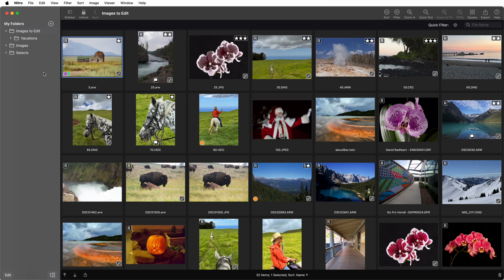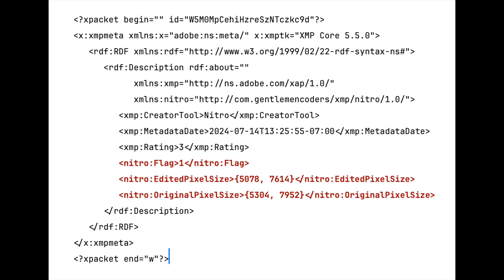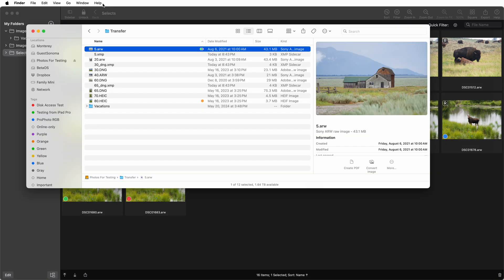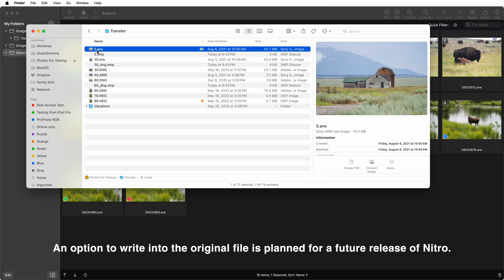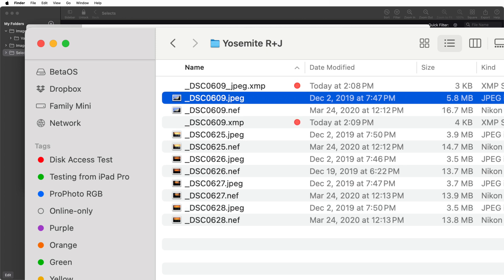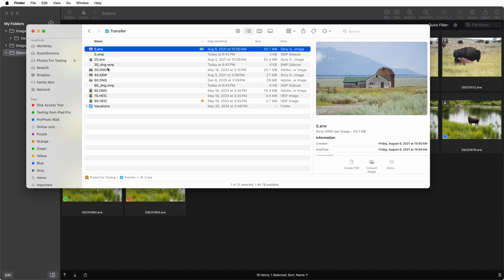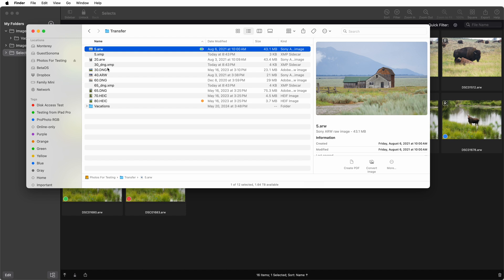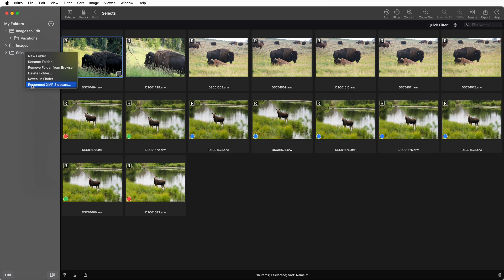All about XMP Files - Naming, Content and More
Learn about how Nitro for Mac and iOS use XMP files to store ratings, flags, keywords, and edits. The video also covers RAW+JPEG, case-sensitive file systems and more.

Nitro is designed for every photographer and every photograph. No subscription signup, no nonsense. Requires macOS Ventura or later. Nitro has exceptional integration with macOS, including the most control over Apple’s RAW decoder. Its combination of flexible storage options, camera support, and editing tools is unmatched by any app. If you liked Aperture or RAW Power, you’ll love Nitro.